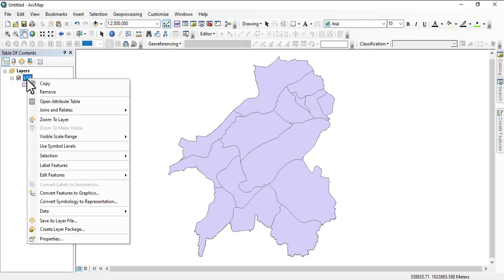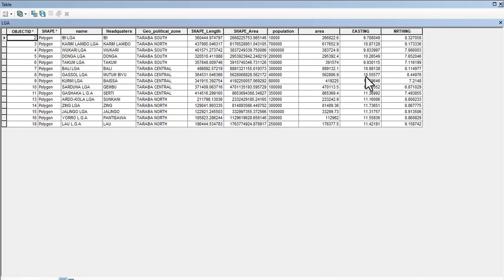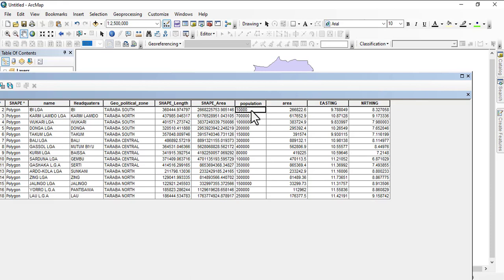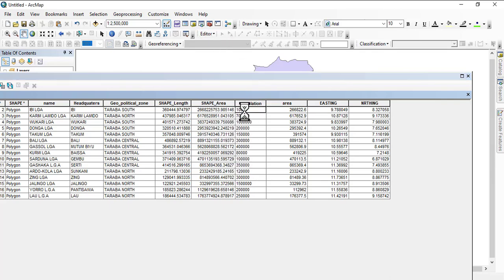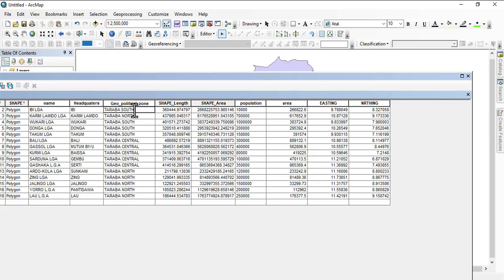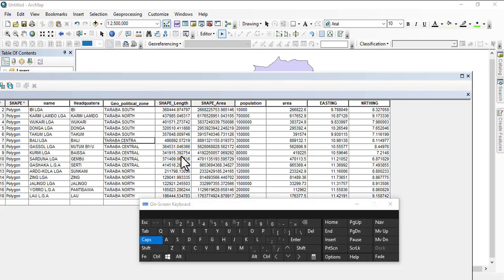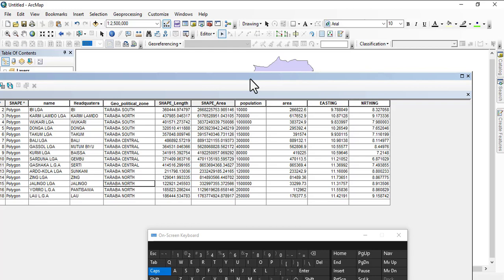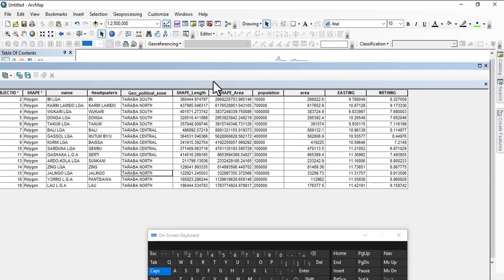ArcGIS Desktop I beginner to pro I GIS Basics I No. 8I Editing Attributes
The "ArcGIS Desktop II: Tools and Functionality" course is designed to take beginners through a comprehensive journey to become proficient users of ArcGIS Desktop software. Throughout the course, students will learn various tools and functionalities within the ArcGIS Desktop environment, moving from beginner to advanced levels of proficiency.